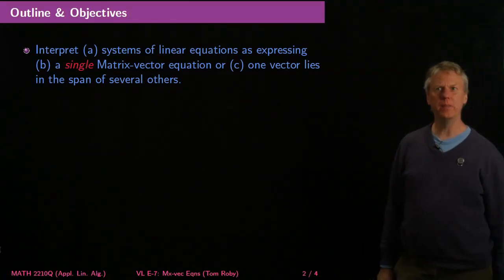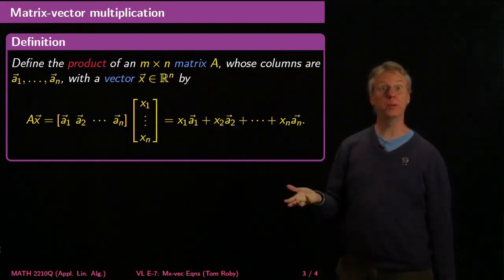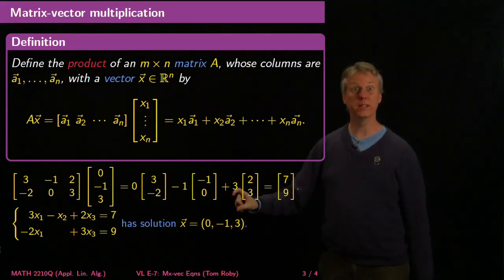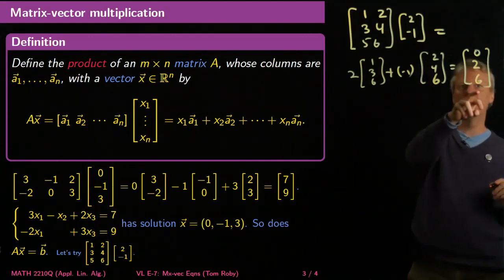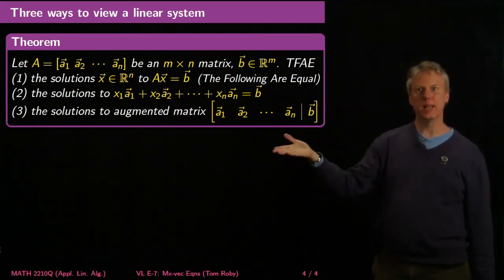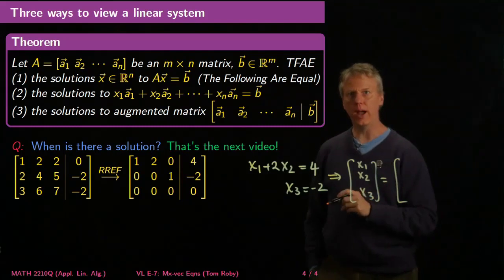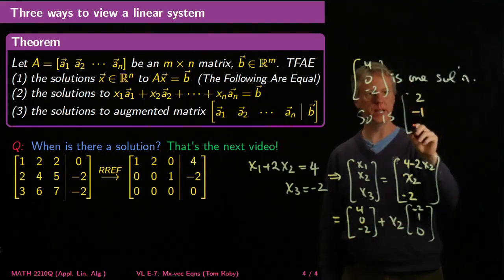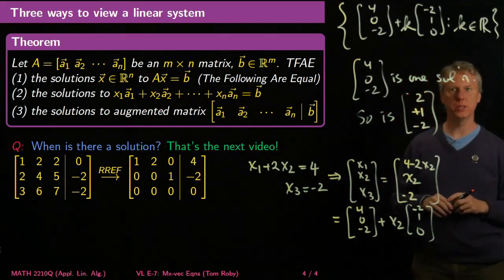MatrixVecEqn - Linear Algebra - E7